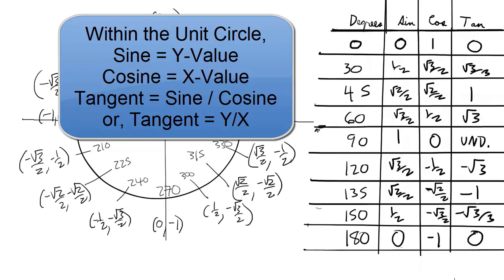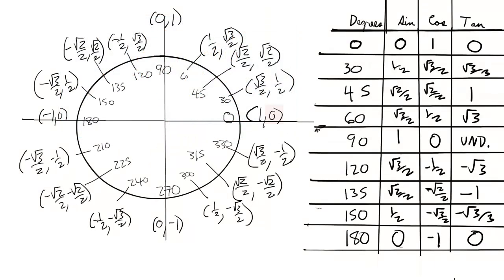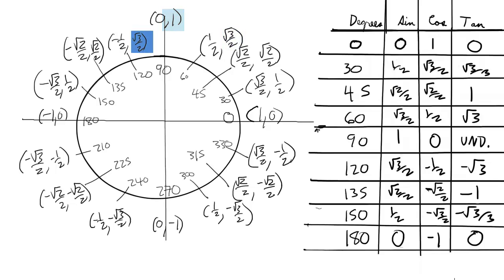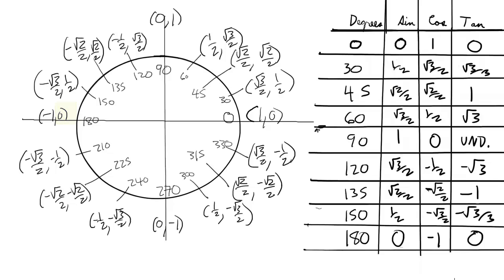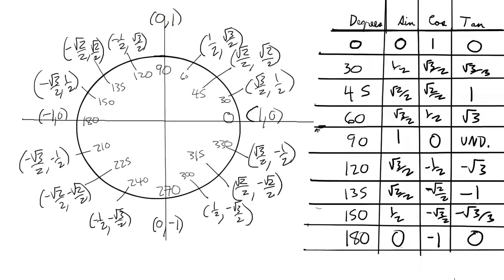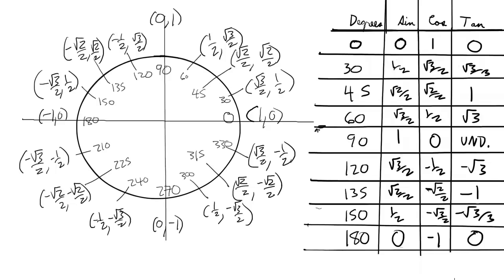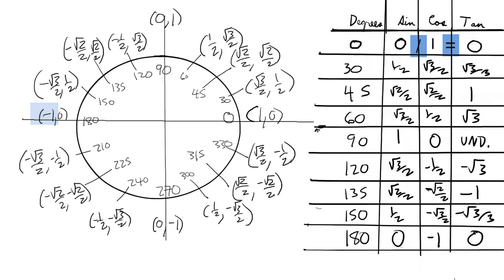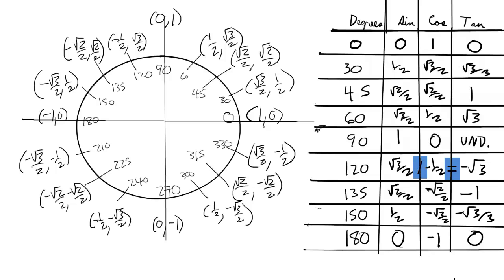Trig Unit Circle Filling in Sine, Cos and Tan